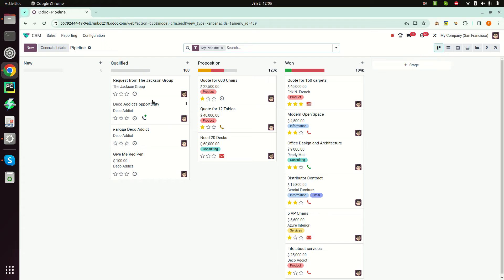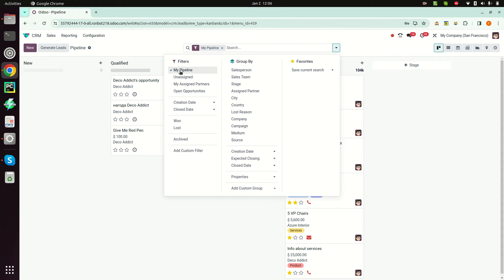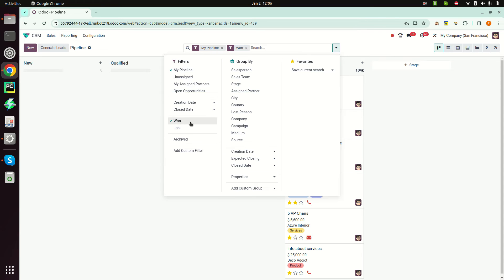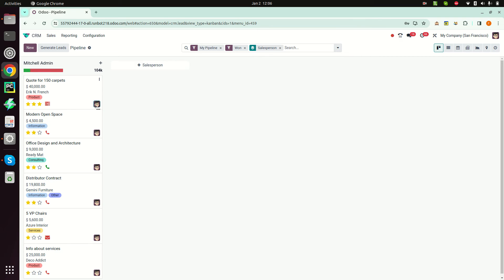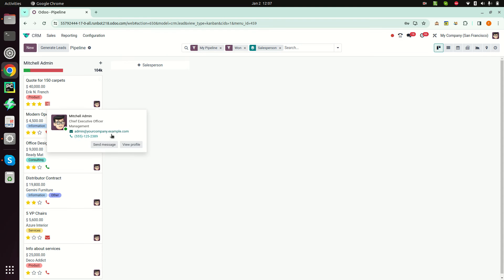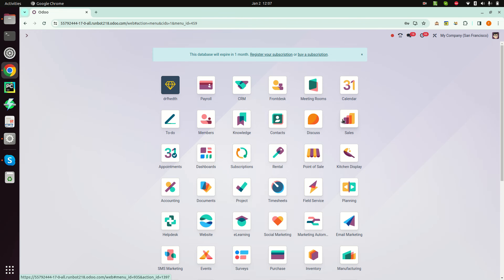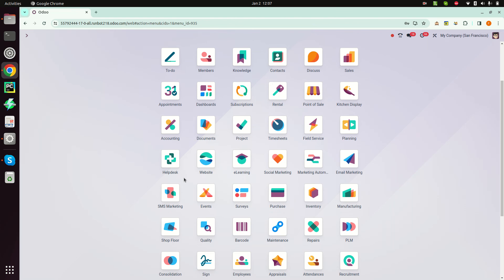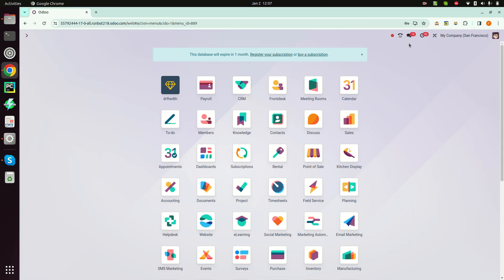Exploring the Odoo 17 User Interface || Odoo 17 Features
Curious about Odoo 17's updated look and feel? Join us as we take a simple yet thorough tour of the User Interface! We'll break down the changes, explore the fresh design, and highlight the cool features that make Odoo 17 a must-see.

Whether you're a business owner or just interested in software upgrades, this video is your backstage pass to understanding how Odoo's new UI can make your work smoother and more enjoyable. Stick around for a straightforward walkthrough – no jargon, just practical insights!